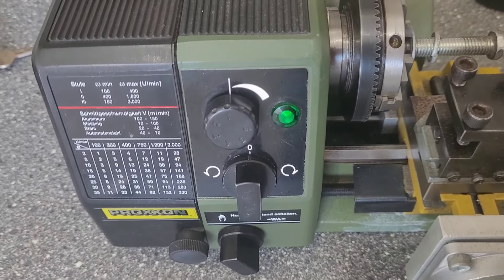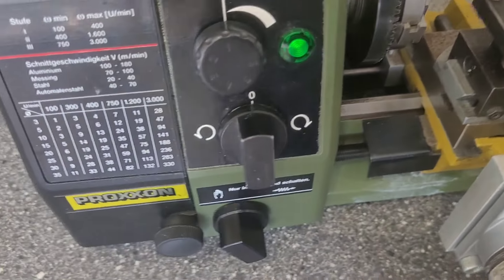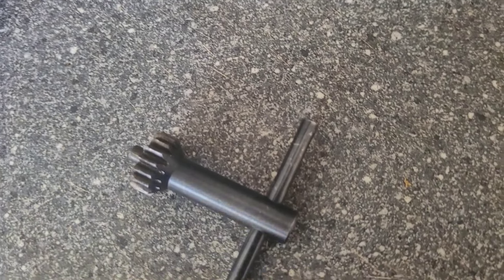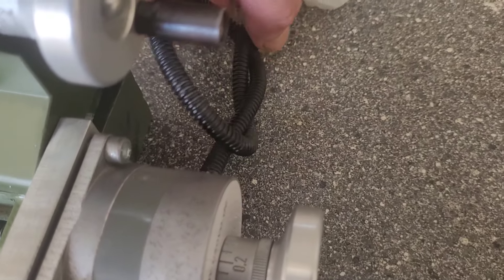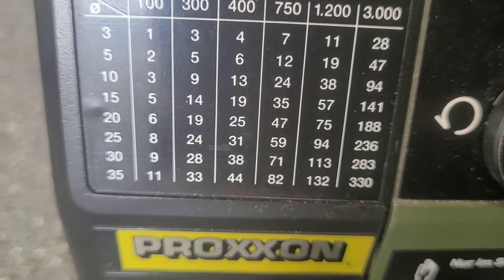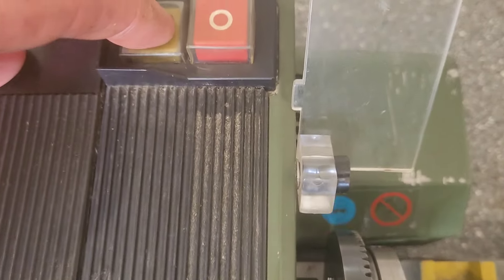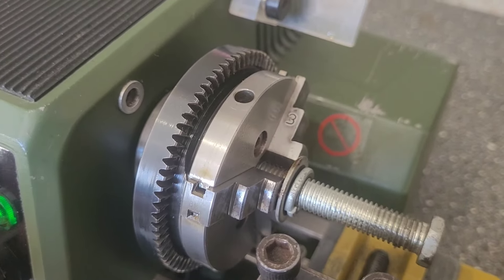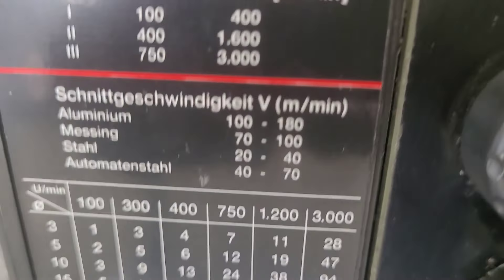Proxxon Lathe PD250 Facebook Purchase £275 - No idea how to use it yet.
I just purchased this second-hand laid from Facebook for 275 £ which I am pretty happy with I intend on getting to know how to use a lathe it does need some extra bits which I will have to purchase and let you know when I've got them.